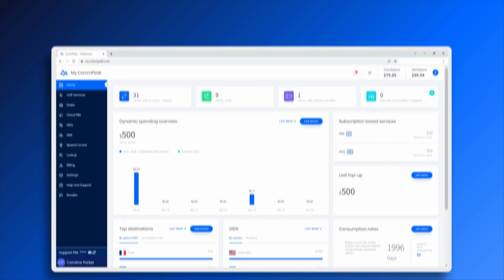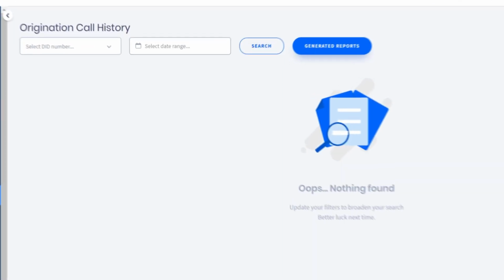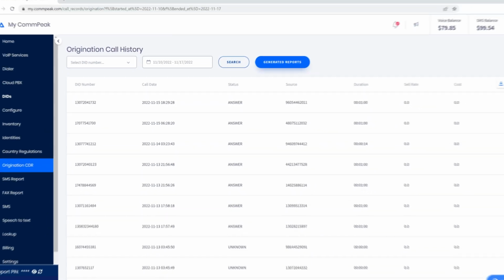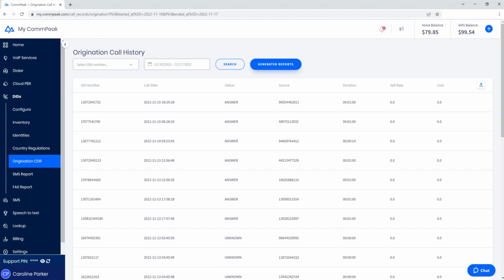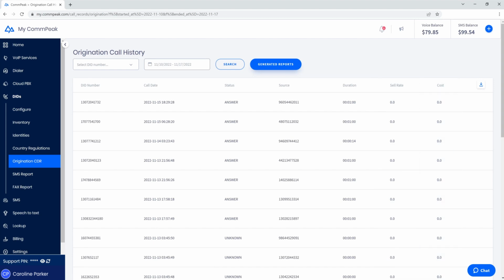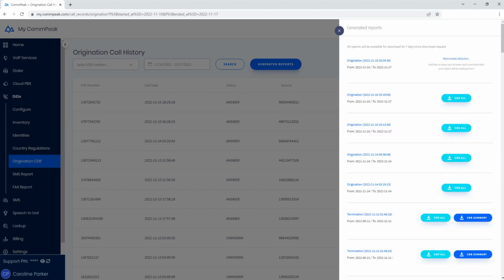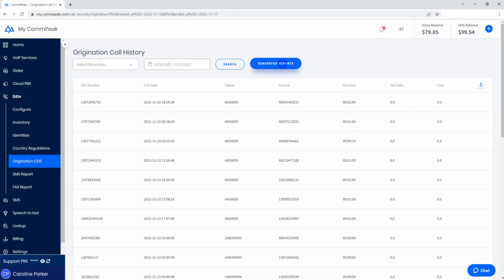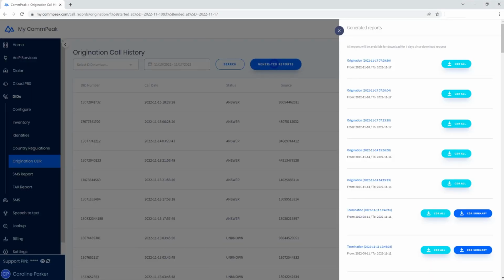CommPeak Portal Guide | Generate Inbound Call Reports with Origination Call Records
Learn how to generate and download inbound call statistics in CommPeak! This step-by-step tutorial covers accessing the Origination Call Records report, applying filters, and exporting your data for further analysis.
What you’ll learn in this tutorial:
✔ How to access the Origination Call Records report in CommPeak Portal
✔ How to apply filters for DID numbers and timeframes
✔ What data is included in the inbound call report
✔ How to download the report as a CSV file
⏰ Timecodes⏰
 00:17 – Accessing the Origination Call Records report
 00:25 – Applying filters (DID numbers & date ranges)
 00:36 – Viewing inbound call data fields
 00:55 – Downloading the report as a CSV
 01:11 – Accessing previously generated reports